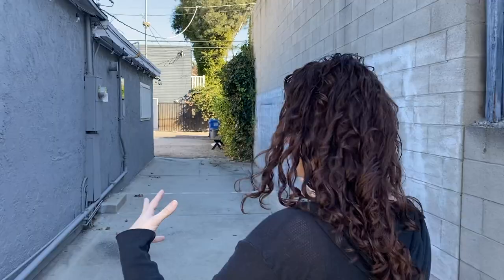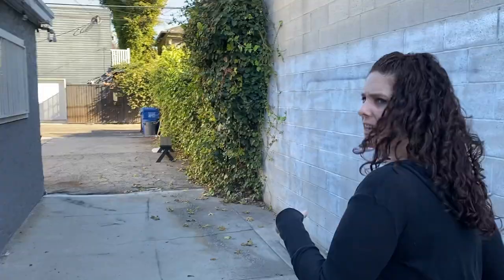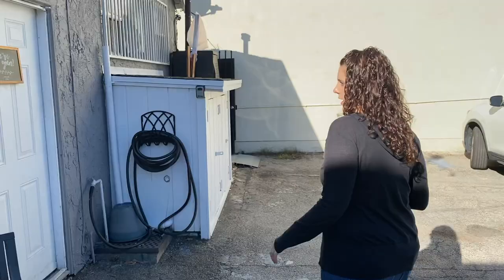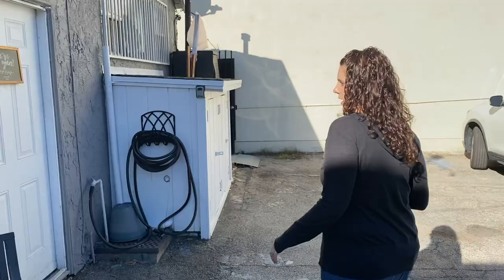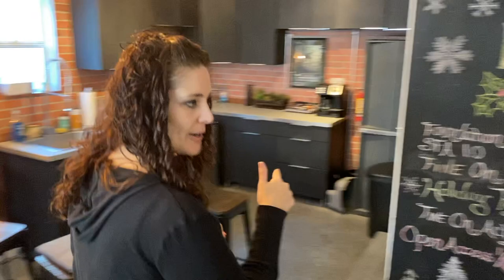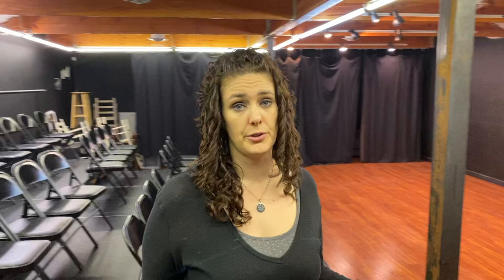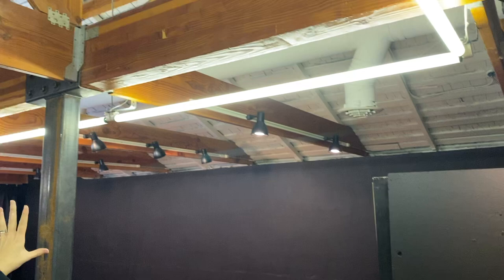The StageCrafts Tour Howard Fine Acting Studio (Rehearsal/Workshop/Classroom Space, Fringe Venue)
Welcome to The StageCrafts' newest partner venue, Howard Fine Acting Studio!

Howard Fine Acting Studio is located at 1320 N. Highland Ave. in Hollywood, just north of Fountain Ave. It is available evenings and weekends for rehearsals, workshops, readings, meetings, and small events. It is also a 2020 Hollywood Fringe Festival Venue! Learn more about the space at

About Howard Fine Acting Studio

In its almost 30 years in Los Angeles, the Howard Fine Acting Studio has established itself as one of the premier acting schools in the country. It continues to be a place where the craft of acting is taken seriously. The Howard Fine Acting Studio prepares actors to go out into the professional arena with a set of tools they can use for the rest of their lives. It’s also a place where actors can always return to and continue to develop and hone the craft of acting in a respectful, focused, and nurturing atmosphere. or join them Monday nights at 7pm for an open Master Class Audit!

About The StageCrafts

The StageCrafts are dedicated to providing well-equipped, clean, and safe venues for Los Angeles’ theatrical artists. Jenn and Greg Crafts are LA-based venue managers with a combined 50+ years of experience as award-winning, critically acclaimed multi-disciplinary theatre professionals. Follow us online to learn more about Howard Fine Acting Studio and our other venues!

Music - "Fun Kids Club" by Michael Gordon Shapiro, used with permission.